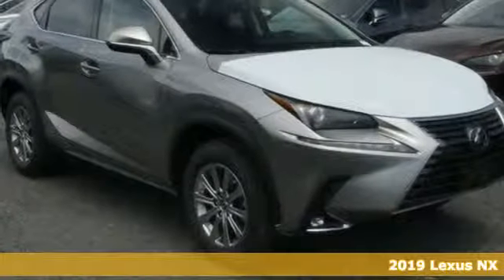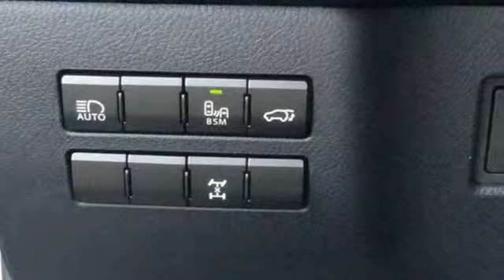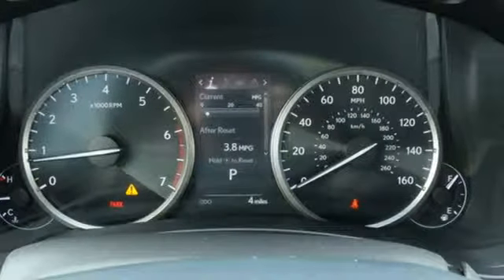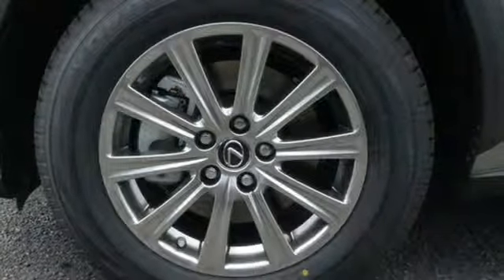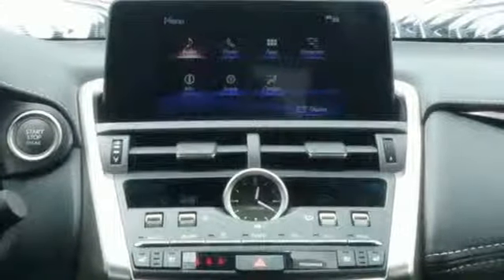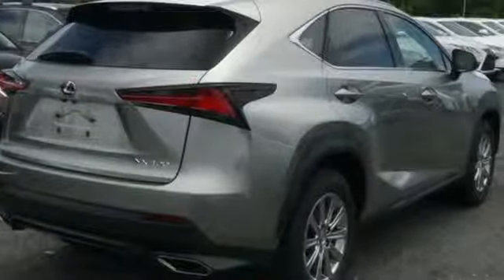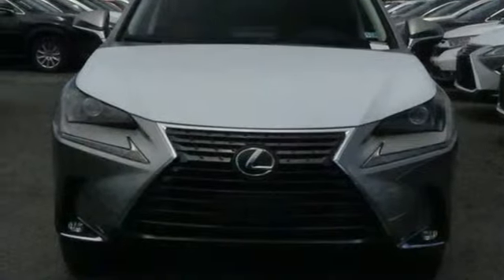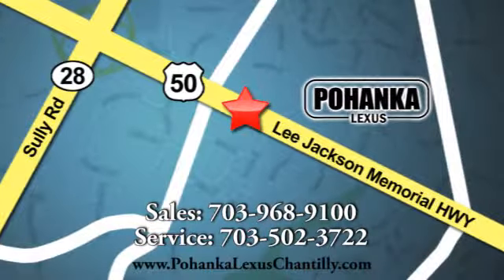New 2019 Lexus NX Chantilly Dale City VA DC, MD NXK2215731 - SOLD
Year: 2019
Make: Lexus
Model: NX
Trim: NX 300 AWD
Engine: 122 L 4 Cyl. Cyl.
Color: Atomic Silver
Interior: Black
Stock #: NXK2215731
VIN: JTJBARBZ2K2215731

Address:
13909 Lee Jackson Memorial Hwy